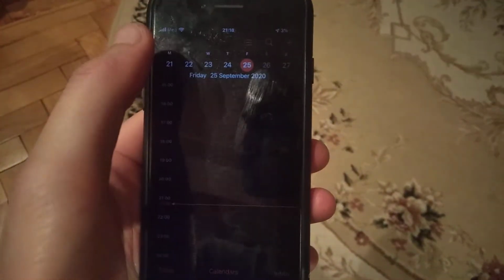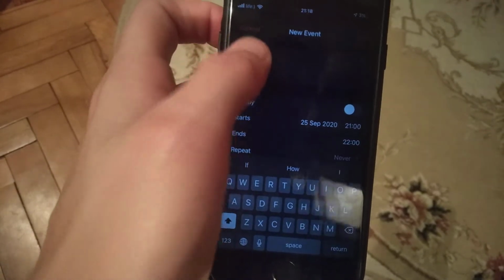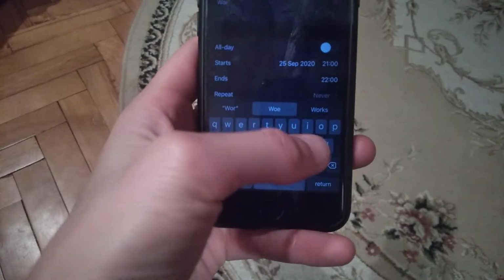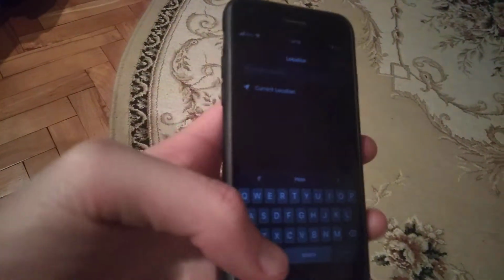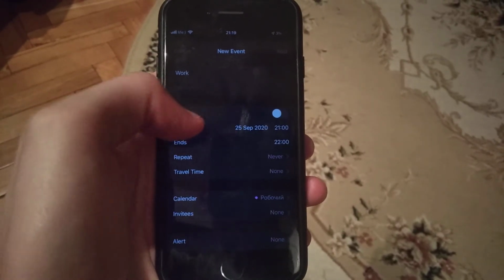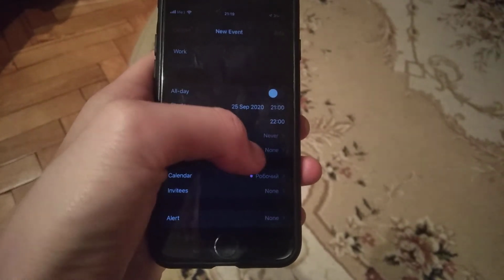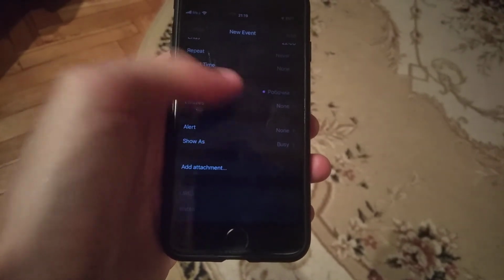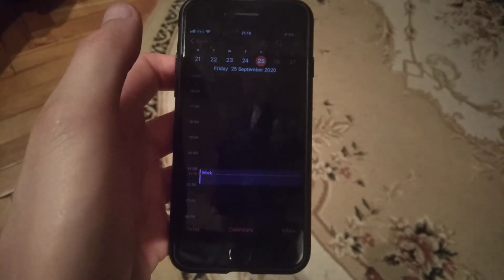iPhone Calendar Add Event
If you don't know iPhone Calendar Add Event, this video is for you.